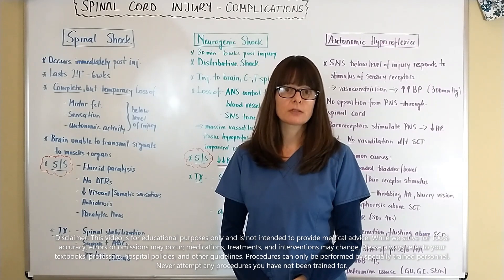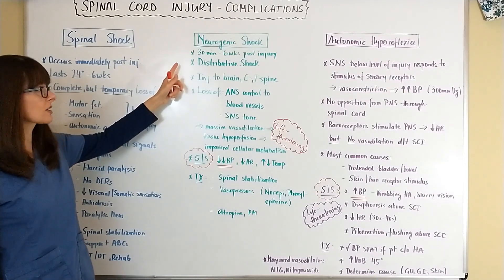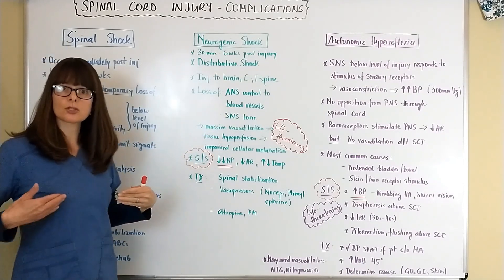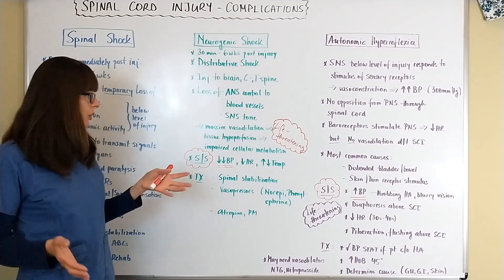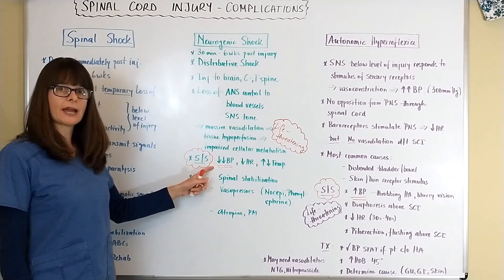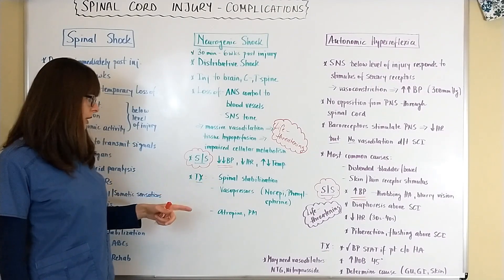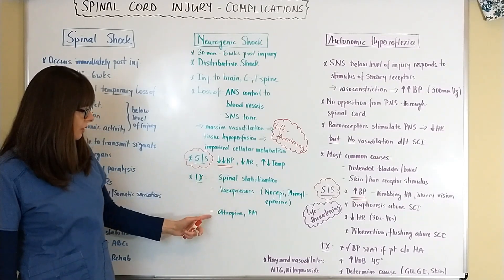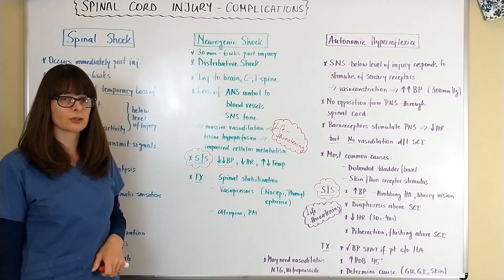Neurogenic Shock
This video explains a complication of spinal cord injury: neurogenic shock.

You may also find these other videos in the CRITICAL CARE and NEUROLOGIG DISORDERS playlists helpful: